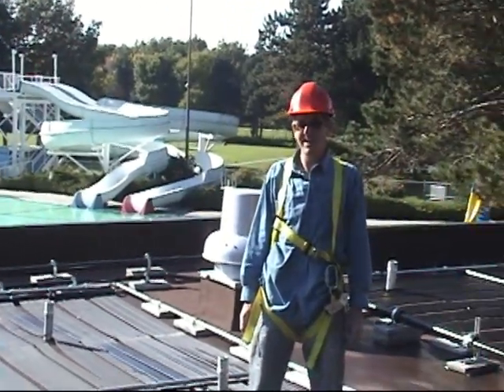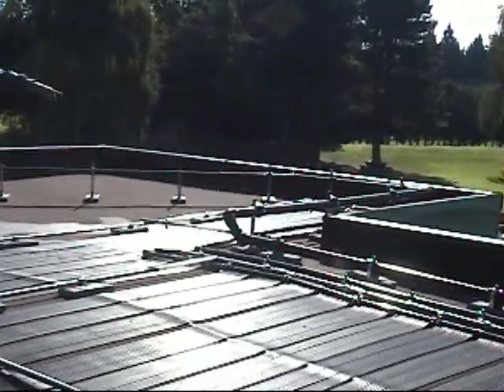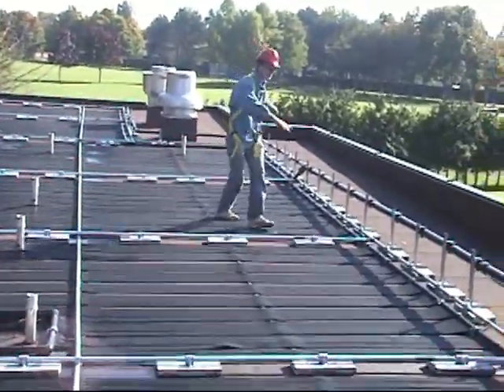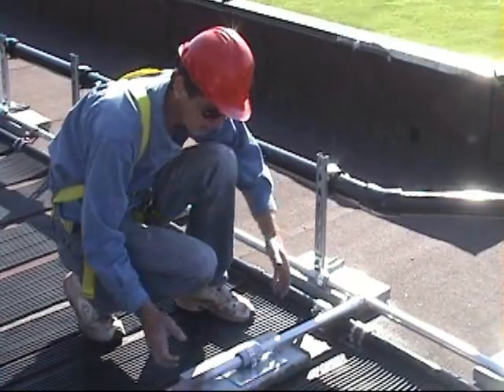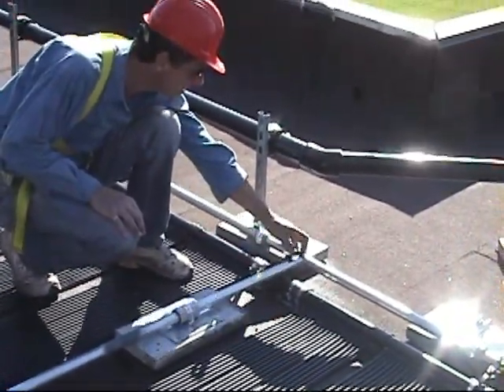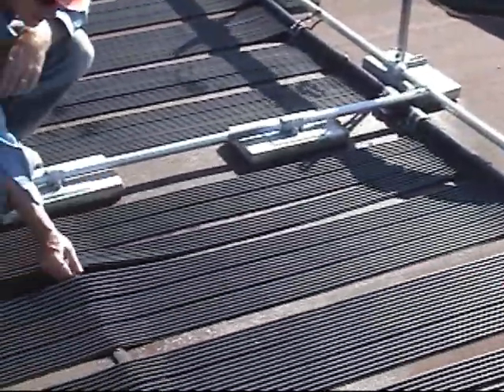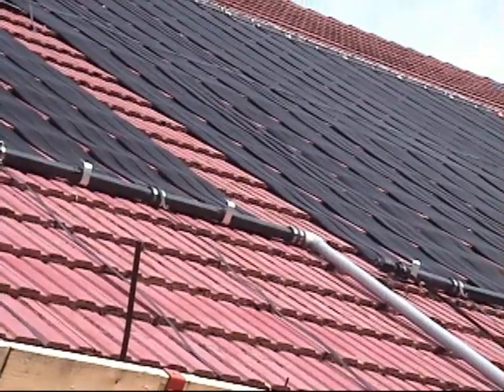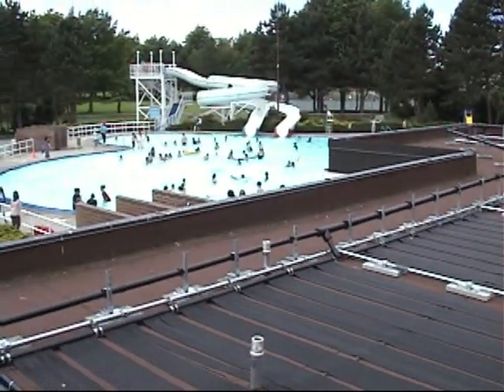South Arm Solar Pool Heater, Richmond BC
Hot Sun Industries' Powerstrip solar pool heating systems are structurally and seismically certified for flat roof installations with no roof penetrations.